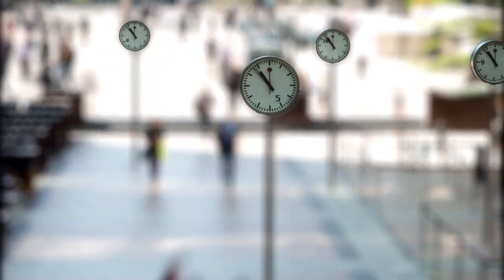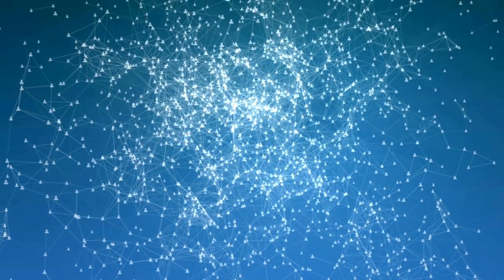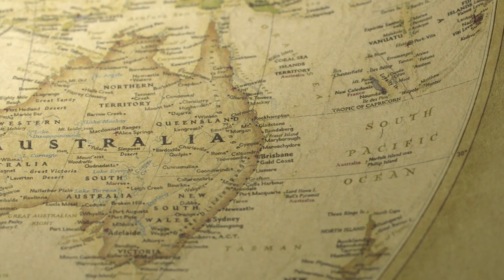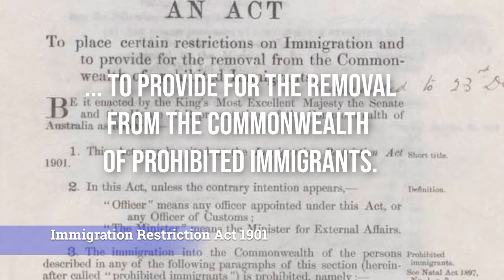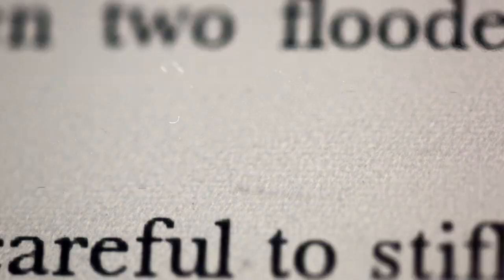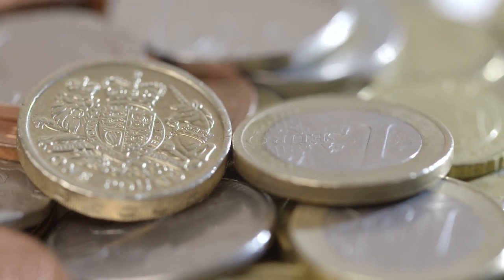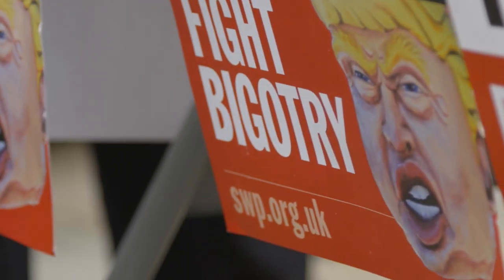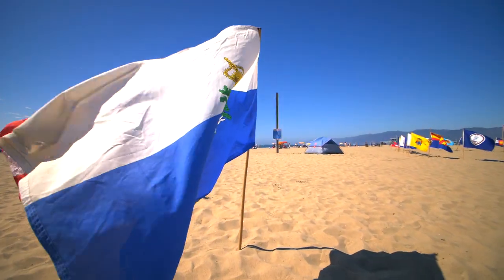A Short History of the White Australia Policy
A Short History of the White Australia Policy is a mini documentary about the origins, impact, and abolition of the Immigration Restriction Act 1901. Get to know how the policy got a headstart from events around the Australian Gold Rush, how the policy was enforced, and learn how it was eventually got dismantled.

TRANSCRIPT

Every 59 seconds, one person arrives to live in Australia. More than a quarter of Australians were born overseas and, in big cities, such as Sydney and Melbourne, multiculturalism is the new normal, with people from all over the world flocking to form a proverbial melting pot of people and cultures. All these paints a picture of an Australia that is racially tolerant and one that encourages diversity. However, this wasn't always the case.

"That we should maintain it the way it is? As long as we possibly can, we ought to aim of having a homogeneous population."

For over 70 years in the 20th century, the White Australia Policy kept non-Europeans from immigrating to the country. So, what was the White Australia Policy and how was it enforced? What led to its eventual abolition and how does it impact today's Australian society?

The discovery of gold around Australia attracted many immigrants from around the world, and, over the next two decades, over 40,000 Chinese immigrants would come to Australia to partake in the gold rush. Competition on the goldfields contributed to multi ethnic tensions which set in motion a growing resentment towards the Chinese settlers. The colony of Victoria eventually restricted Chinese immigration by imposing a tax on Chinese igrants and limiting the number of Chinese passengers arriving in Victoria. In addition, the growing number of Asian migrants who are willing to work for lower wages as well as having thousands of Pacific Islanders brought in to work in sugar cane plantations in Queensland meant that there is an increased competition for jobs. This was seen as a threat to the "working man's paradise": the perception that Australia offered the means of a comfortable life to all.

In 1901, the six self-governing British colonies united and formed the Commonwealth of Australia. One of the first bills introduced by the new federal parliament is the Immigration Restriction Act 1901. The act sought to exclude all non Europeans from Australia and it formed the basis of the White Australia Policy.

"Tigers have been known to depopulate villages. One was known to exist in this way for several years."

This is an example of a passage used in a 50-word dictation test used for screening migrants. The dictation test appears simple enough, however, the officer can give another dictation test in any European language. And, it could be administered to one person for an infinite number of times. Eventually, the policy was changed so that any prescribed language could be used, and, after 1909,  unsurprisingly, no one managed to pass the test.

In the wake of World War II, Australia's vulnerability in defence and manpower became evident and the government started to encourage migrants from Britain in a bid to populate or perish.

"And without immigration, the future of the Australia we know will be both uneasy and brief. As a nation, we shall not survive."

Government schemes provided an incentive to British immigrants by charging only ten pound sterling for the cost of travelling to Australia, along with the promise of good prospects for employment, housing, and lifestyle this migrants were collectively referred to as the "ten pound poms".

"Come over to the sunny side now. Australia: a great place for families."

Over time, attitudes toward race and ethnicity slowly changed in Australia and around the world. Australia also realised that its relationship with Asian countries is becoming significant, strategically and economically. In 1947, non-Europeans were allowed the right to settle permanently in Australia. This began a series of immigration reforms over the next three decades which slowly dismantled the White Australia Policy. Finally, in 1975, the use of racial criteria for official purposes became illegal.

Today, even a populism and far-right politics is on the rise globally, it's hard to imagine Australia ever going back to having policies based on race and ethnicity. But even if the White Australia Policy is long gone, there is still a lingering sentiment in the Australian public that at least some aspects of the policy would still be beneficial it kept today. Amidst all this, Australia has arguably come a long way to become one of the most diverse countries in the world. Whether or not it maintains this stance in the foreseeable future, only time will tell.